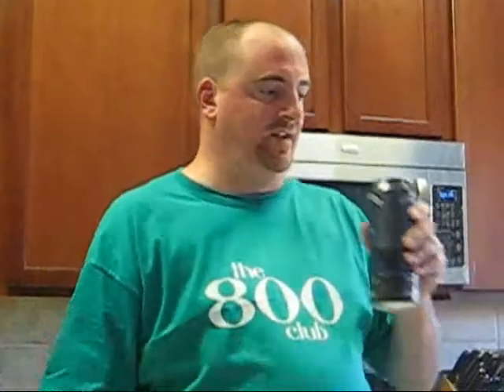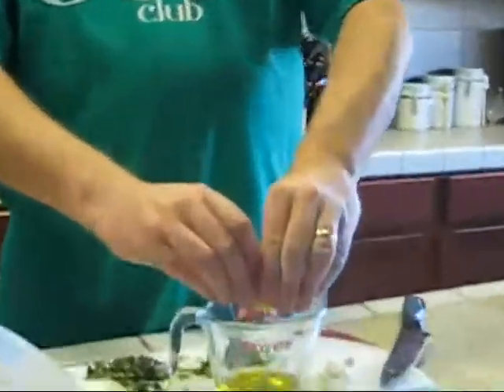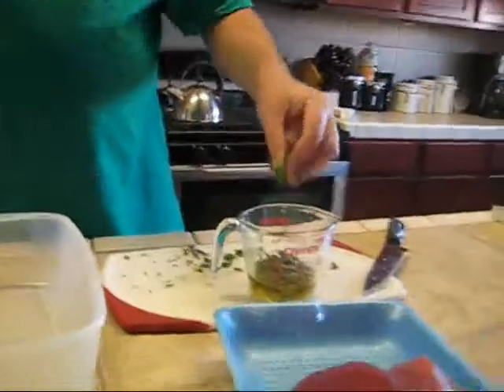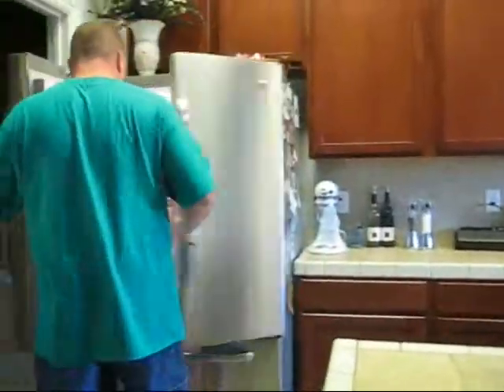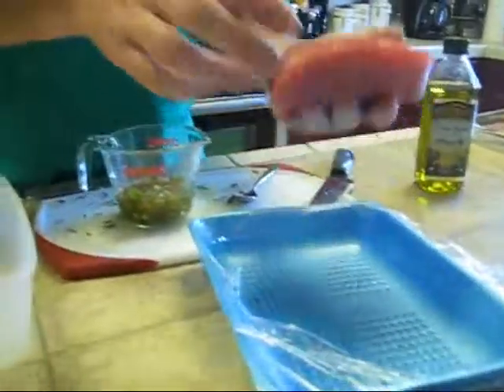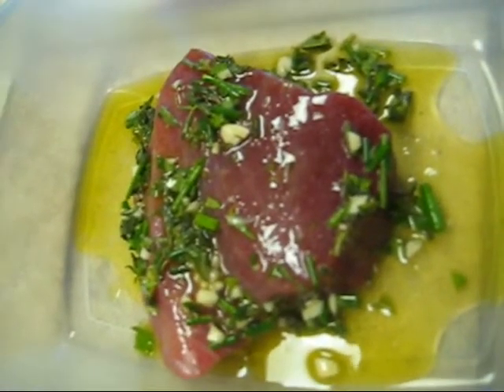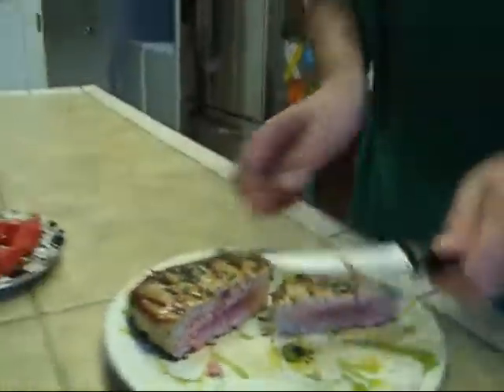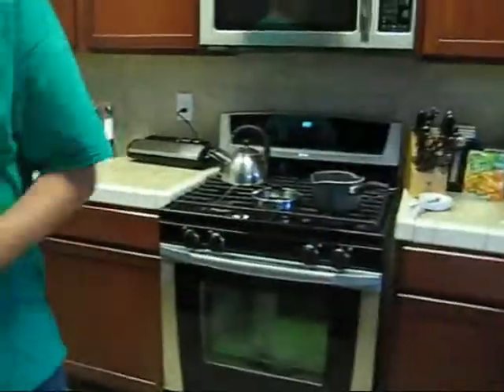Grilled Ahi Tuna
Grillin' and Swillin'.